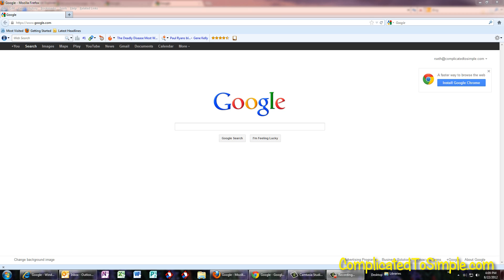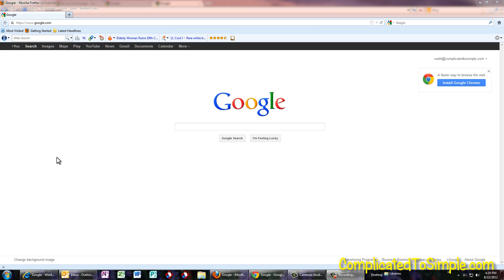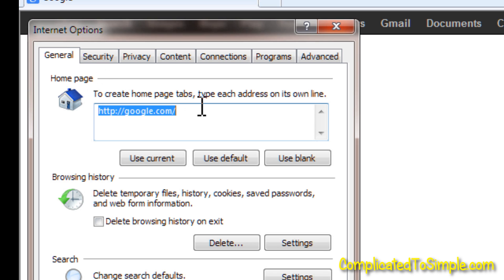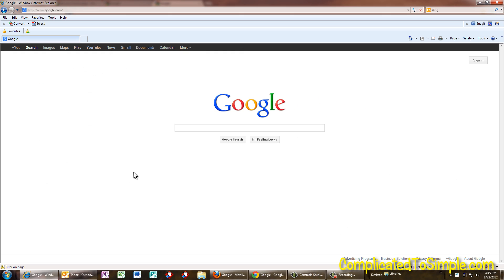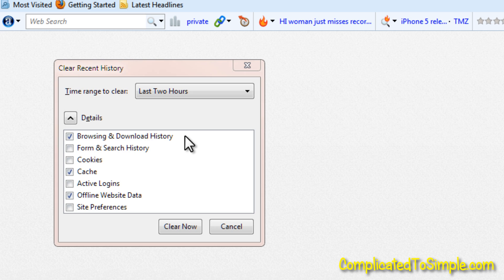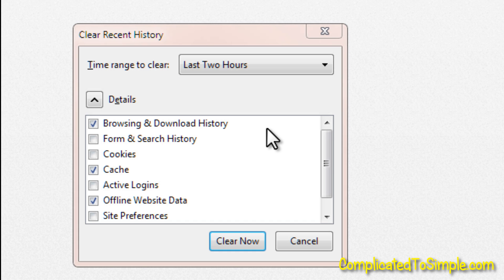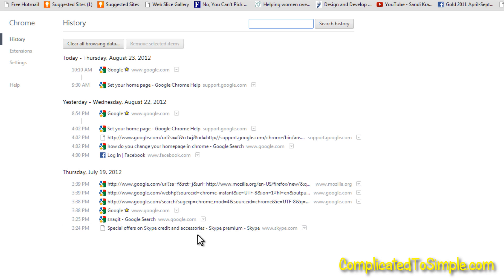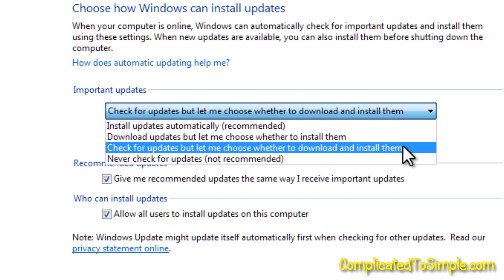How to Tune Up Your Web Browser - Firefox, Internet Explorer, and Chrome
This video discusses how to clean up and change settings in your browser to achieve maximum performance.  It covers Windows XP, Vista, and 7 and is appropriate for Mac users too.  It also covers Mozilla Firefox, Internet Explorer, and Google Chrome.  This video is part of a series on how to Turbo-Charge your computer.  If you like this video, you will love the whole series!  If you'd like to see it, please visit us and sign up.